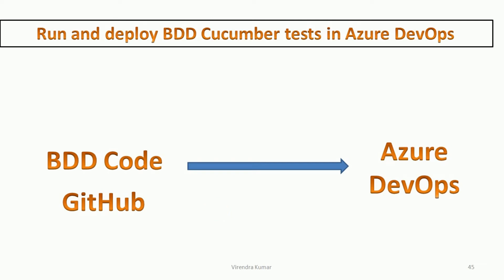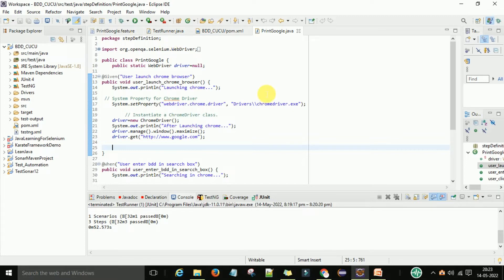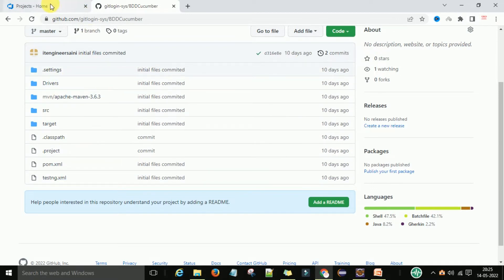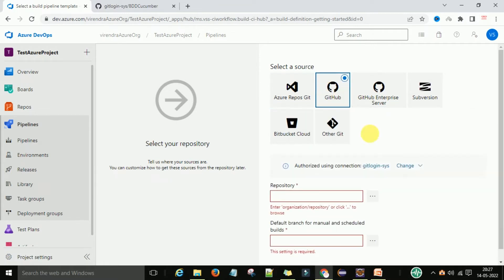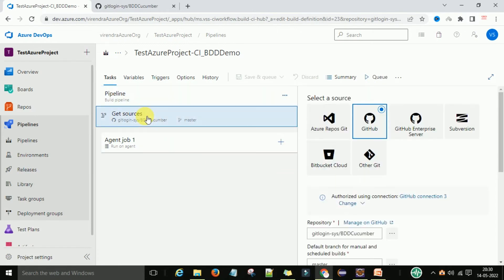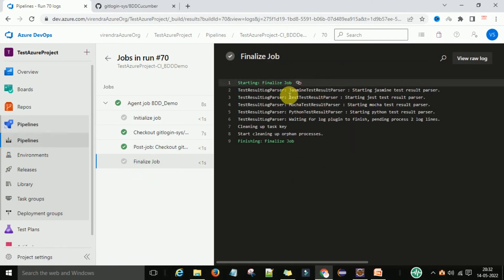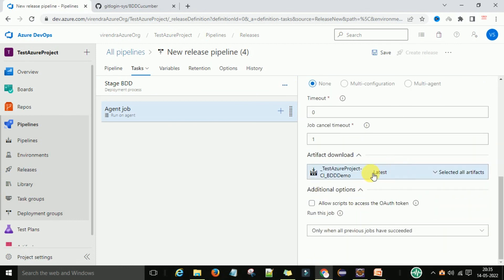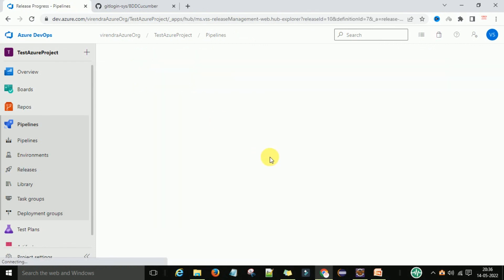Run BDD Cucumber test on MS azure devops pipeline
Dear Friends